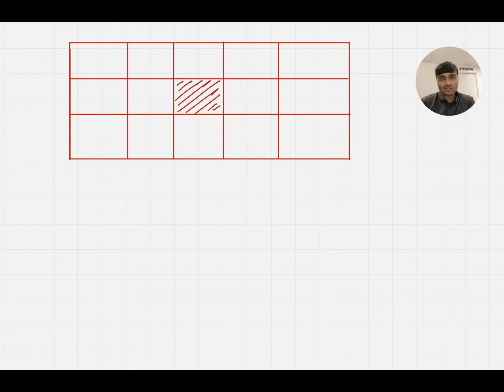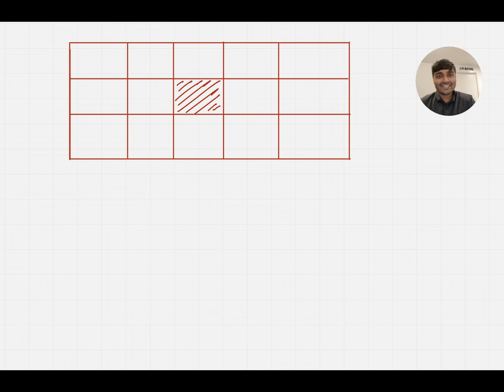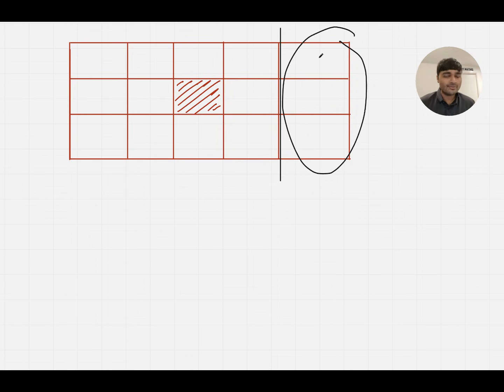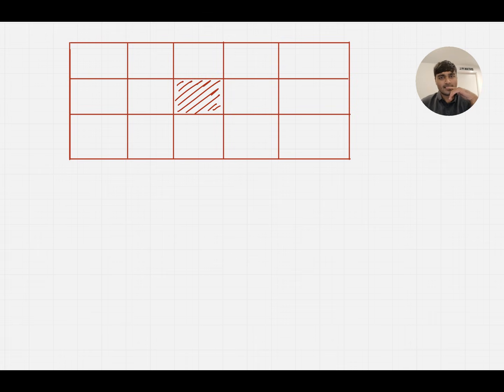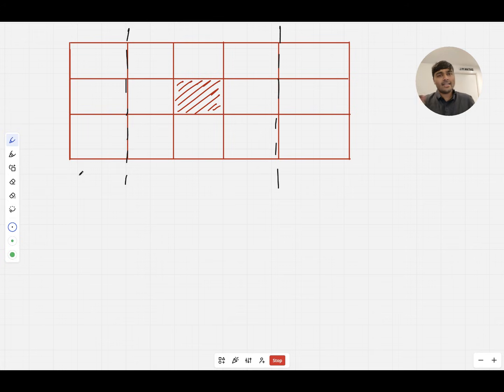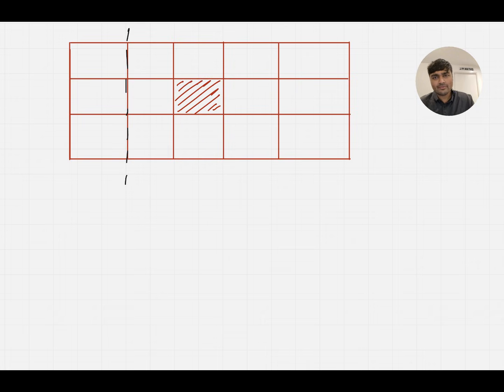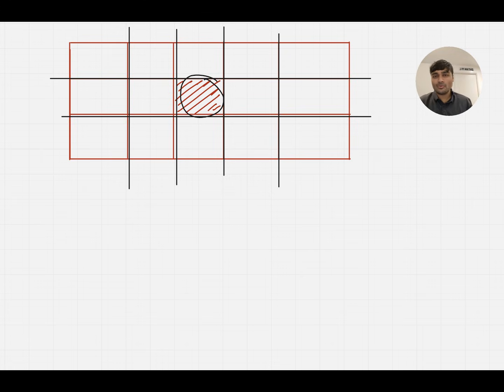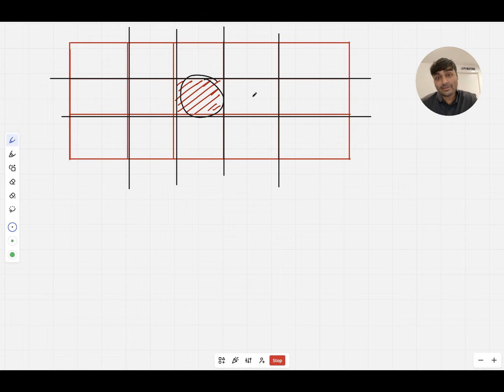The Poisonous Chocolate - Oxford Maths Interview Problem